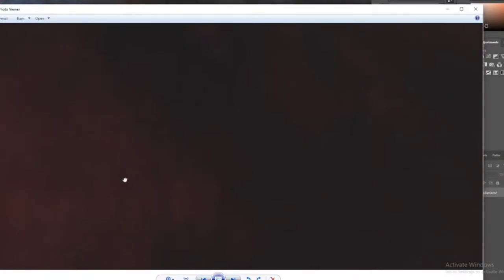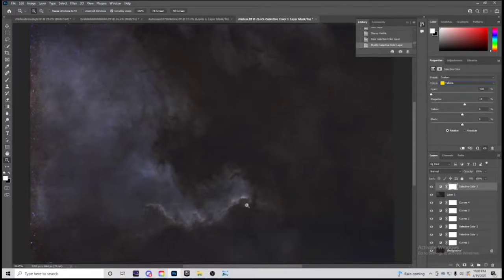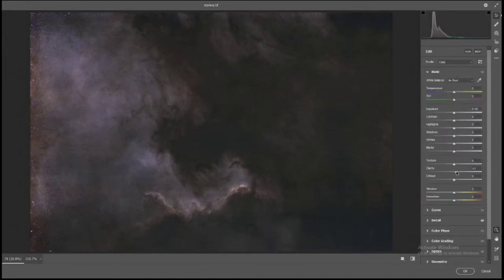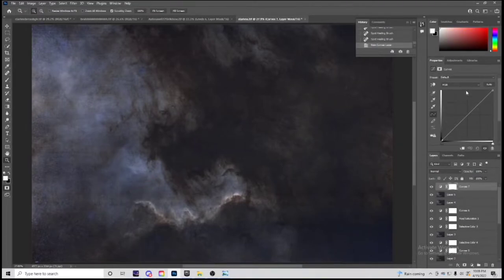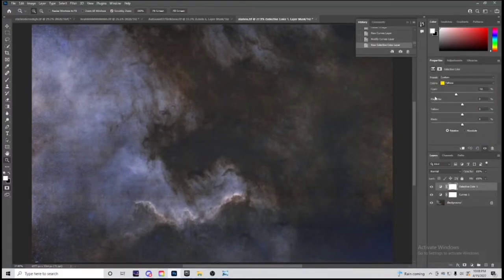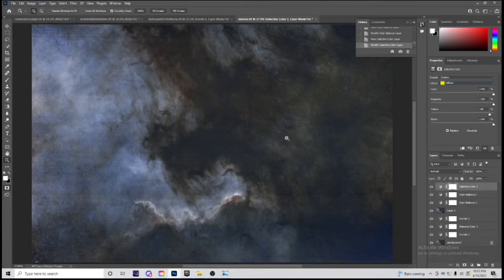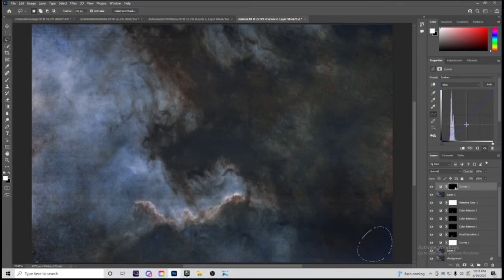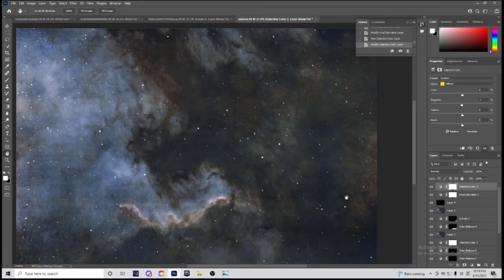How to get Hubble Pallette with OSC or HOO images.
how you can achieve the beautiful Hubble Pallette look, in your HOO, or OSC images of space.